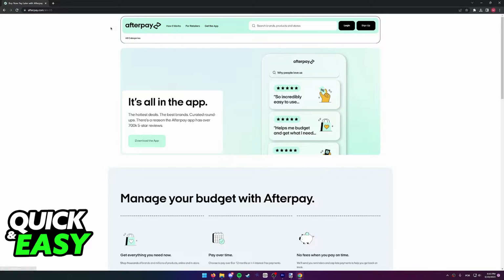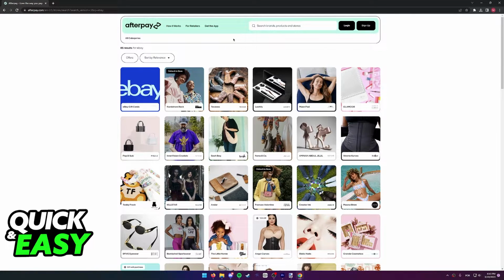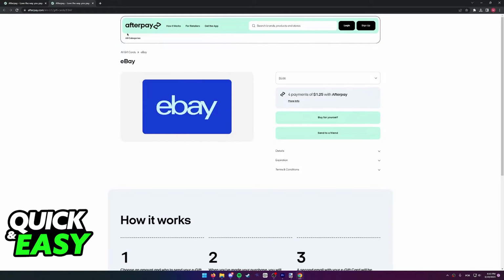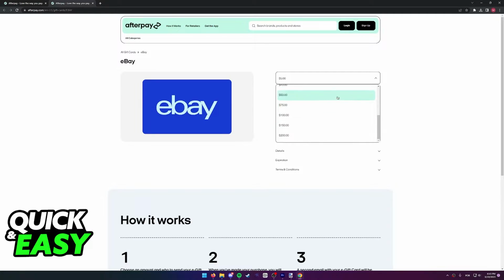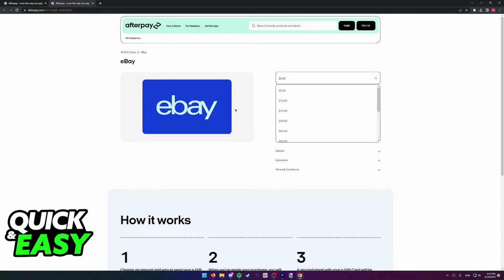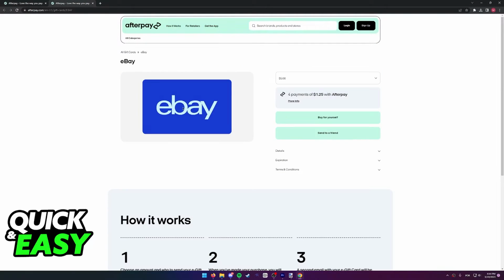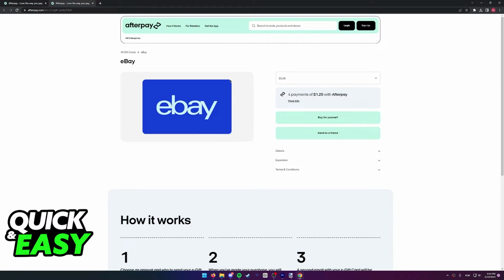How To Use Afterpay on Ebay (Very EASY!)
In this video I will show you how to use afterpay on ebay.

I hope I have helped you with the video!